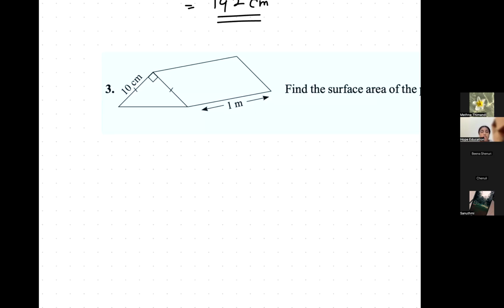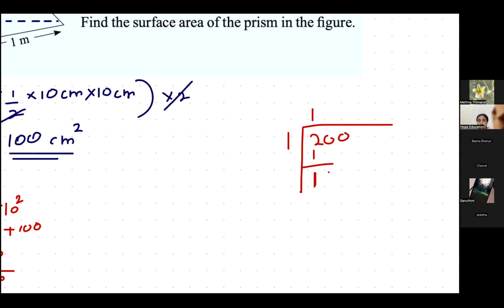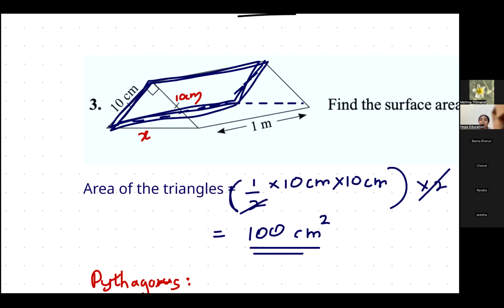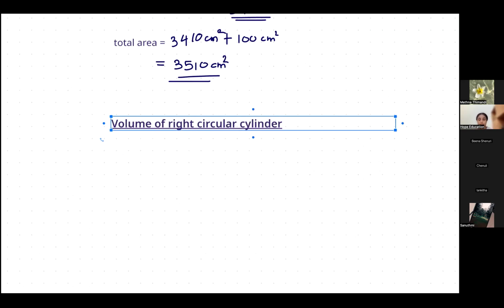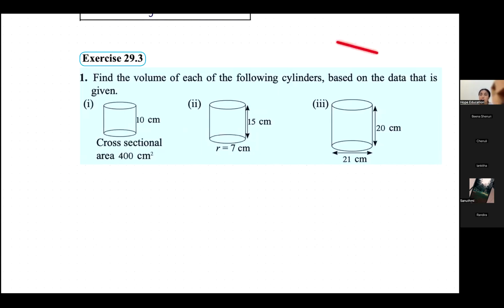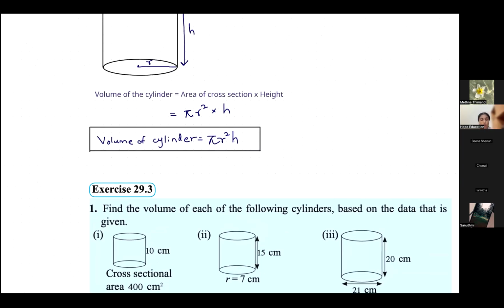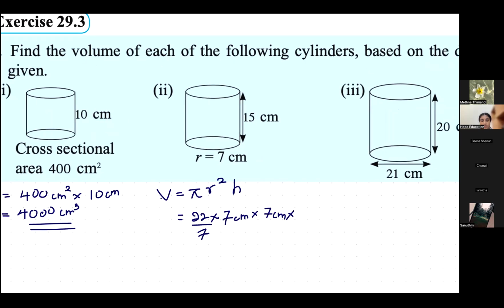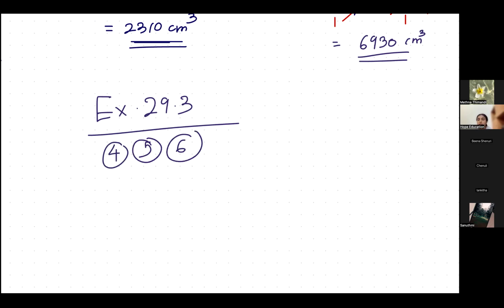G10 Maths | 2025-10-20 (Part II)